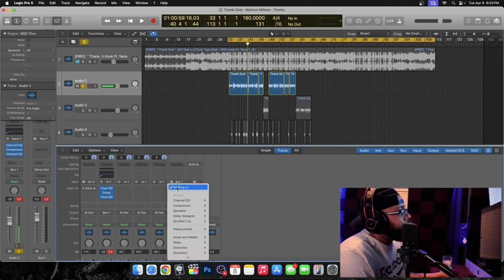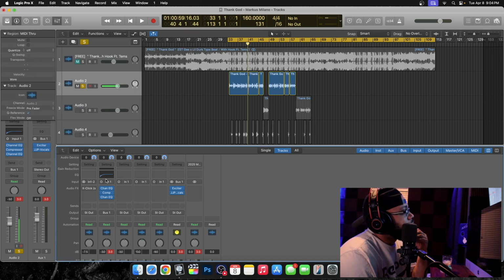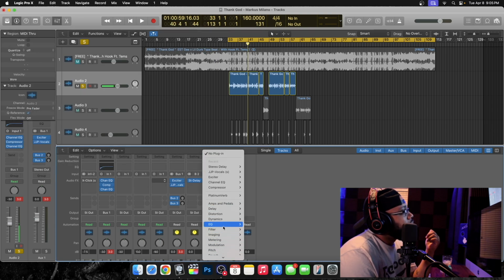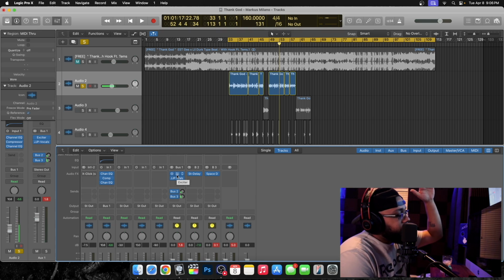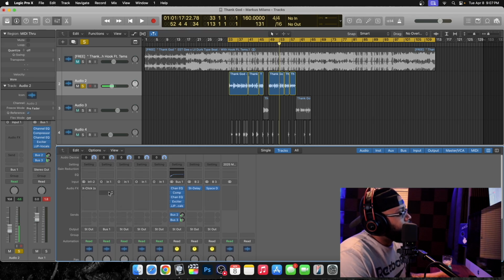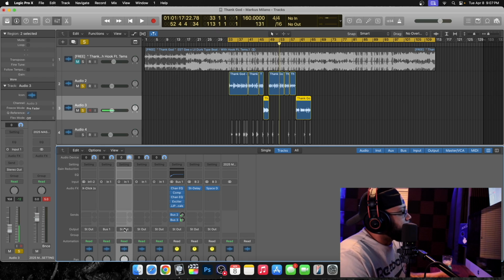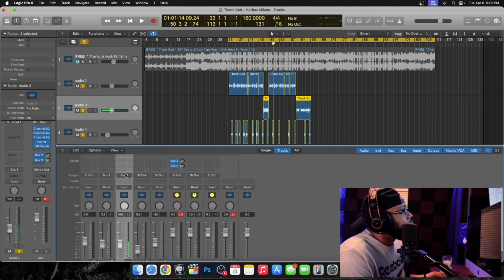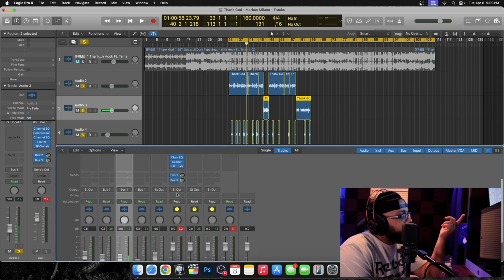Logic Pro X: How To Bus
How to bus or use auxiliaries in Logic Pro X.